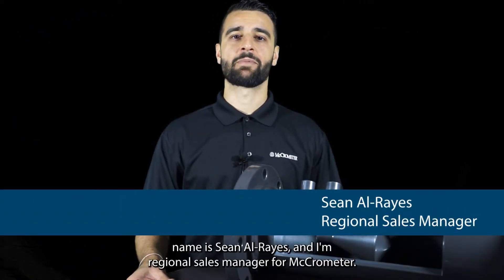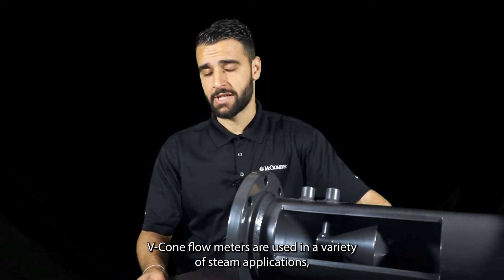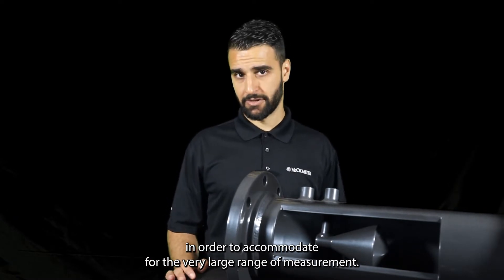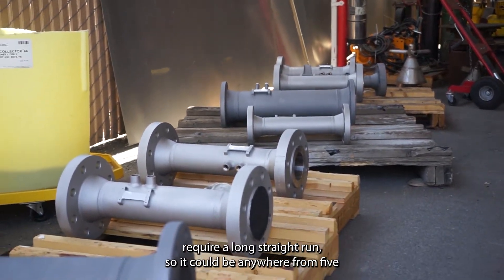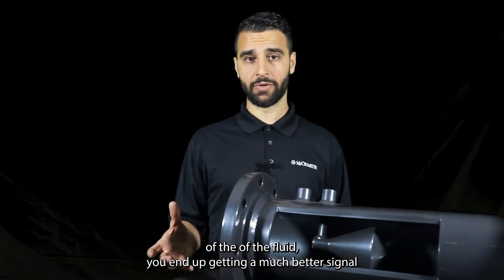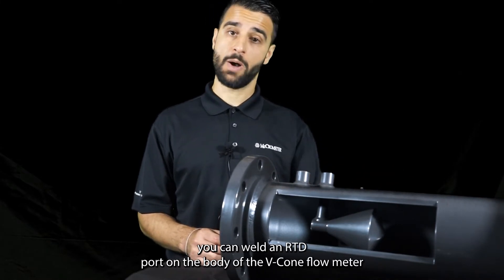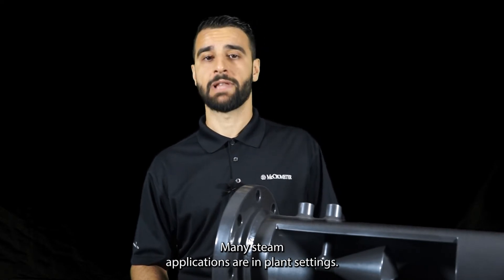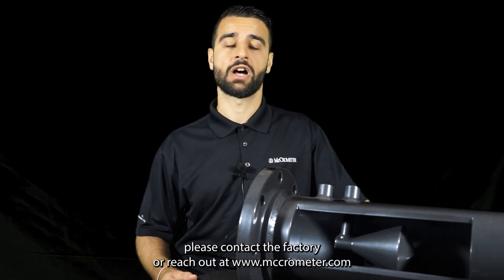The V-Cone Flow Meter for Industrial Steam Applications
Sean Al-Rayes, Regional Sales Manager, reviews the most popular industrial steam flow applications for the V-Cone and explains why this differential pressure flow meter is the ideal choice for engineers and operators.